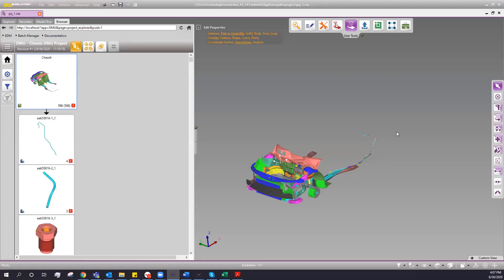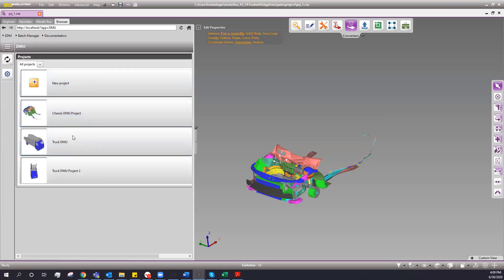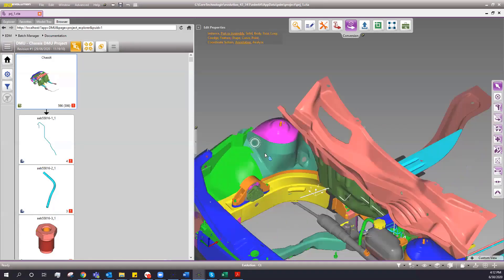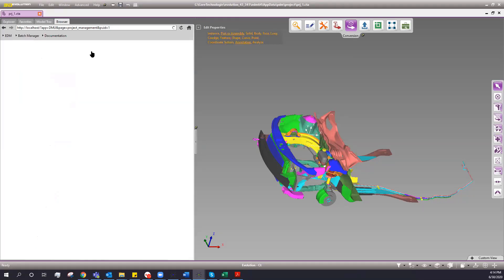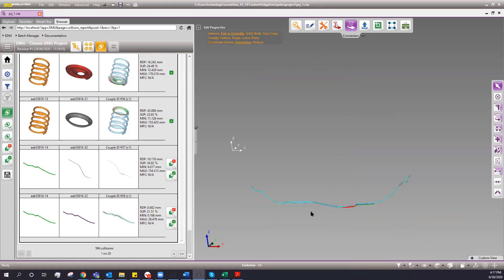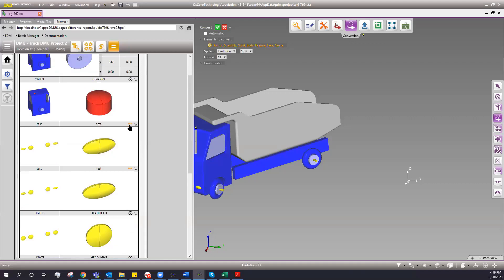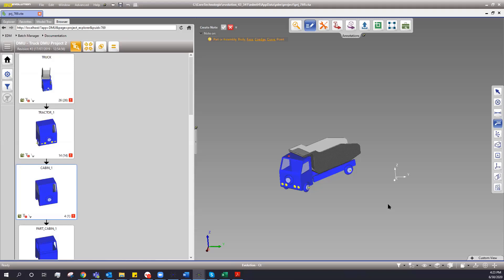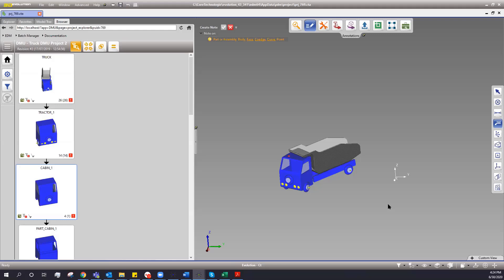3D Evolution | Webinar | Digital Mock-Up | CT Core Technologie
CoreTechnologie is presenting various 3D design and engineering challenges through demonstrations of its intuitive interoperability software, 3D_Evolution.

This video is demostrating: Digital Mock-Up (DMU)

• DMU Inspector
• Clearance detection
• Penetration distance calculation
• Collision detection for assemblies
• Revision history & control
• Automated processing